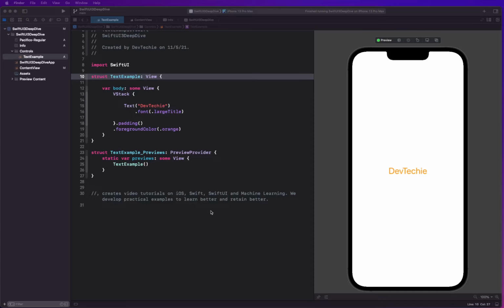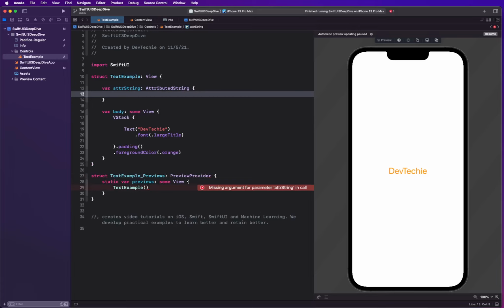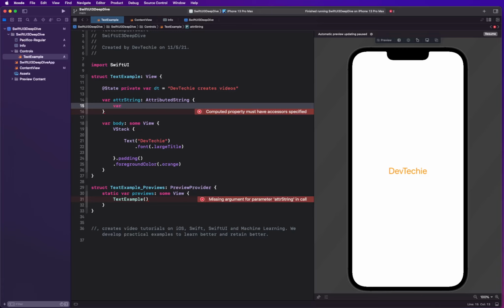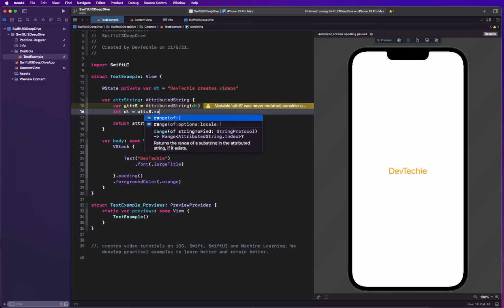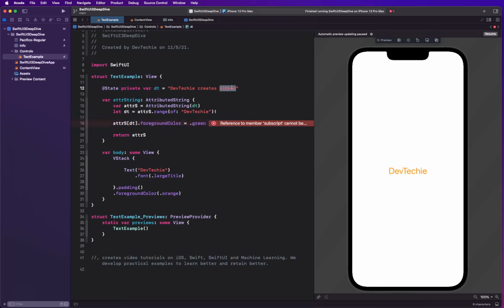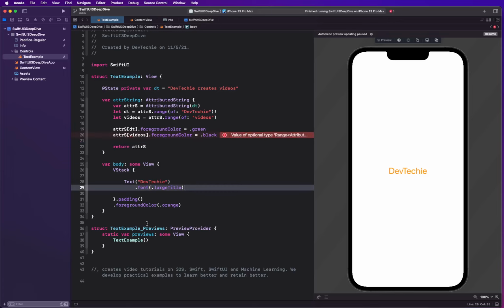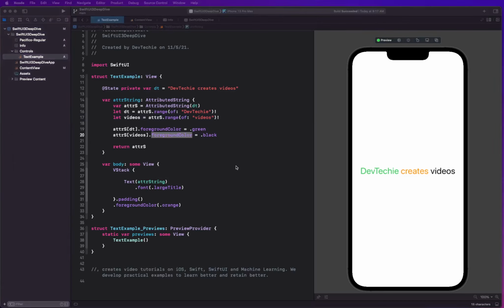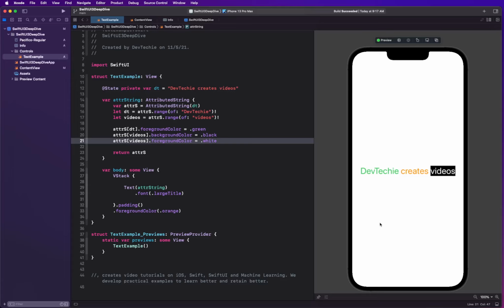SwiftUI 3: iOS15 AttributedString in Text View